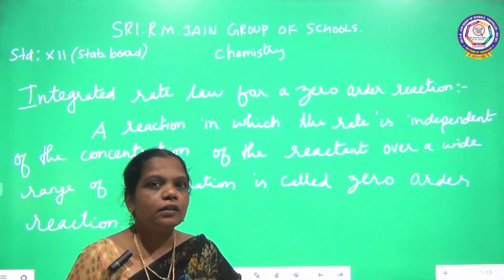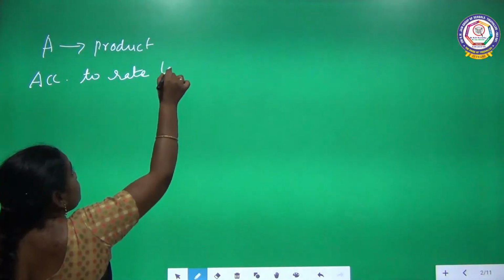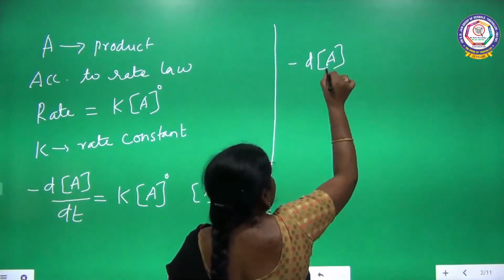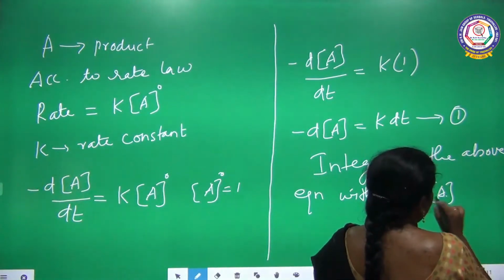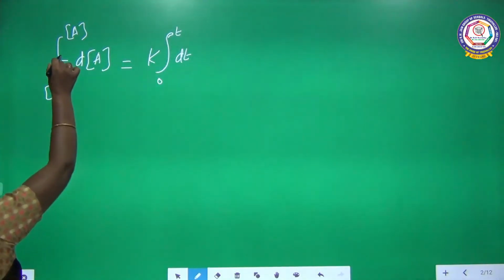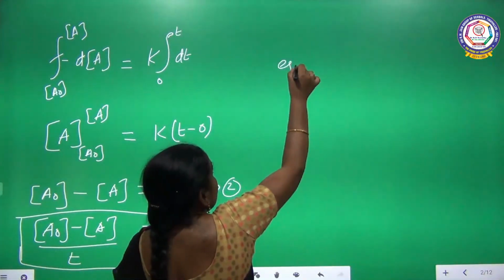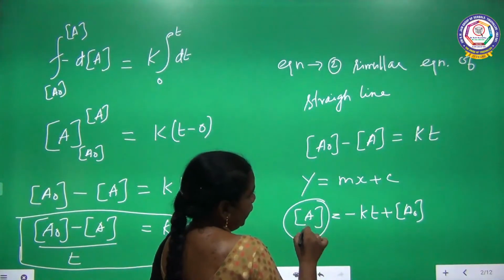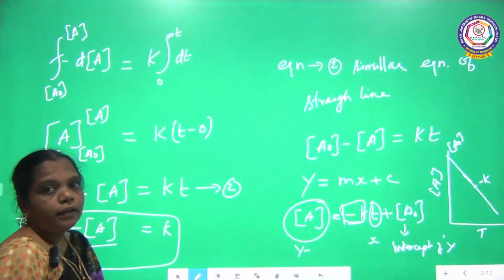XII - CHEMISTRY - T N SAMACHEER - CHEMICAL KINETICS - zero order and half life periods